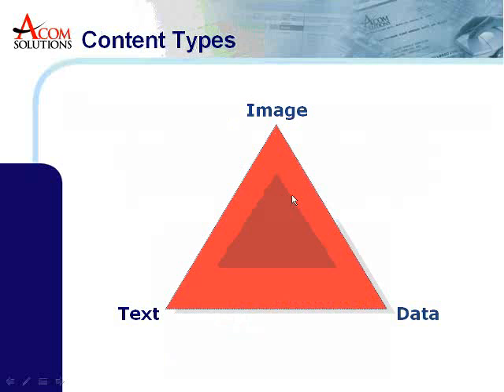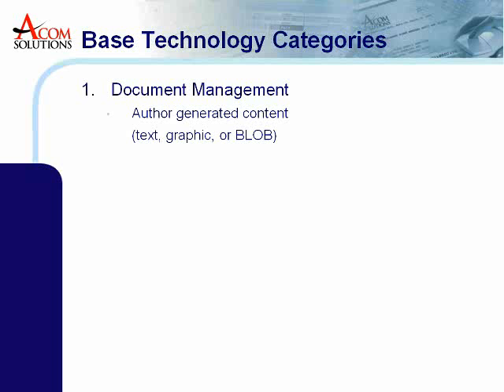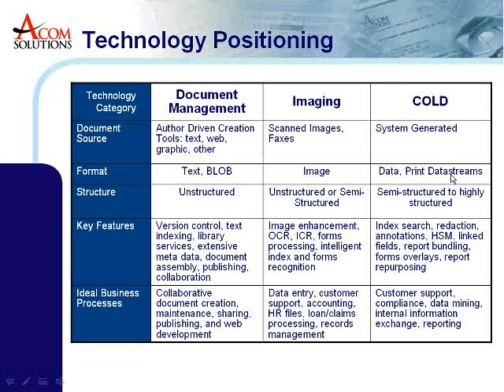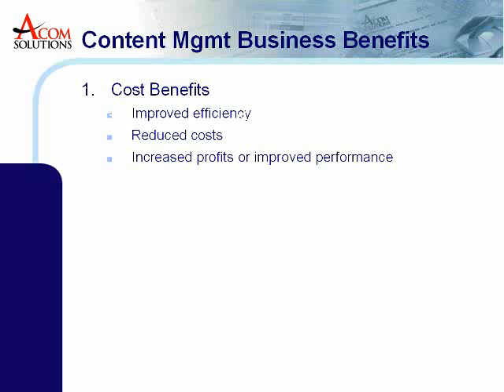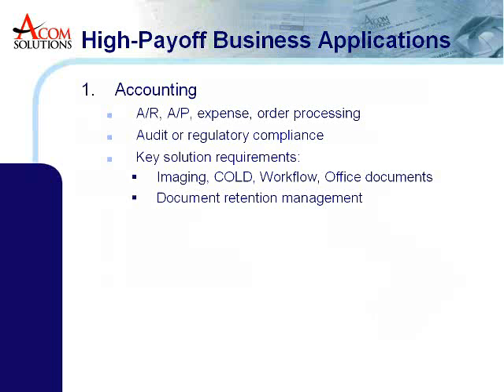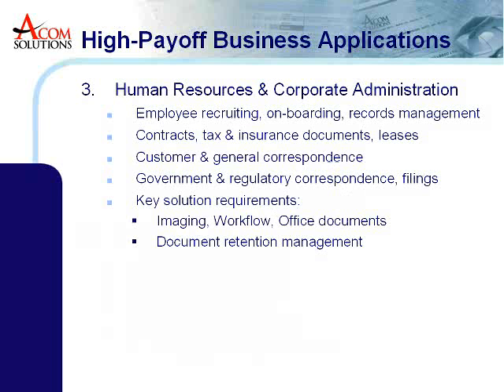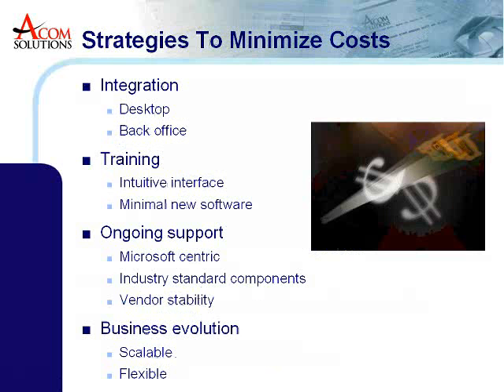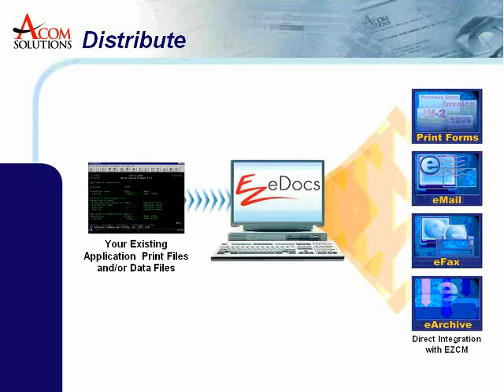Document Management: Whats in it for You